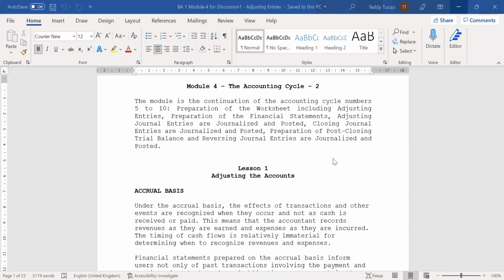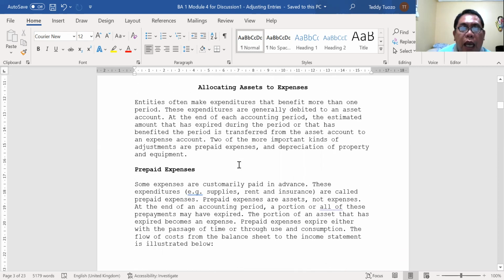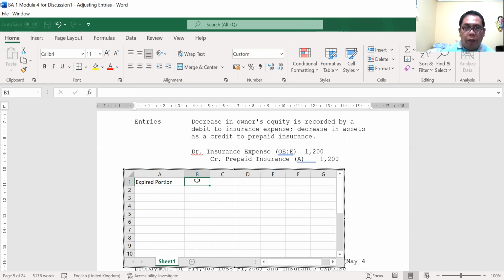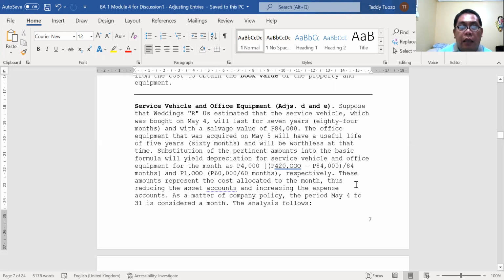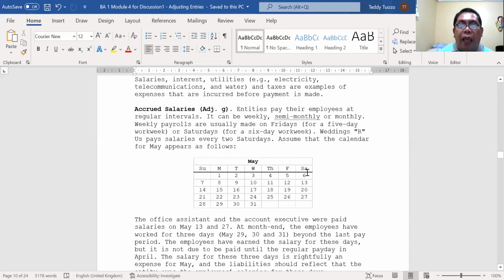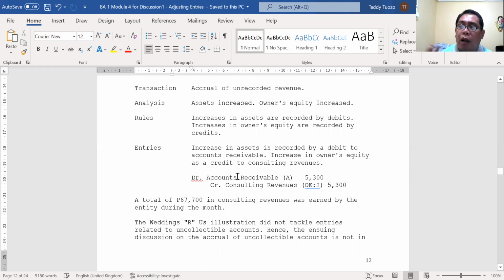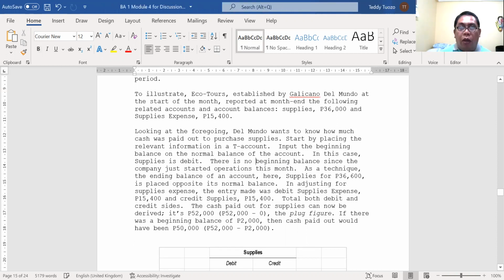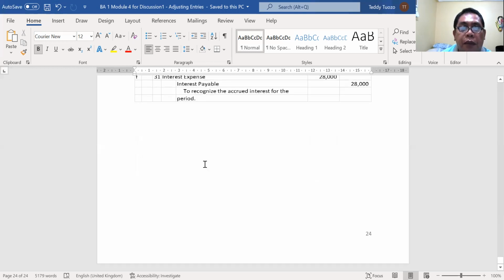BA 1 Acctg Cycle 2 Adjusting Entries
Discussion on Adjusting Journal Entries